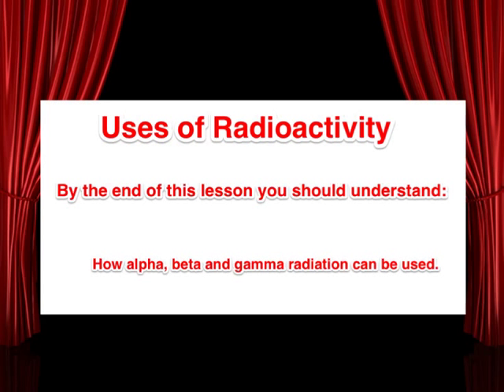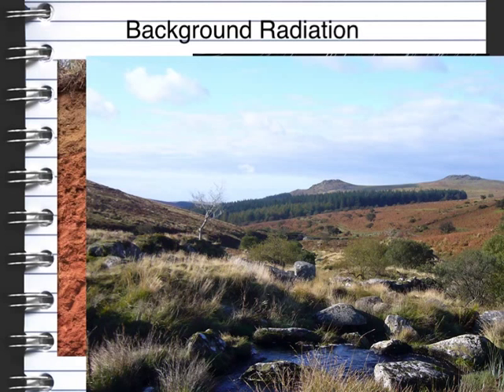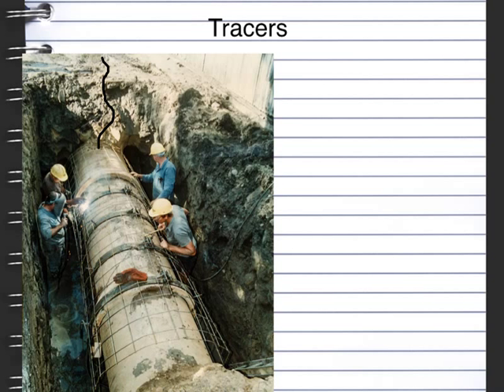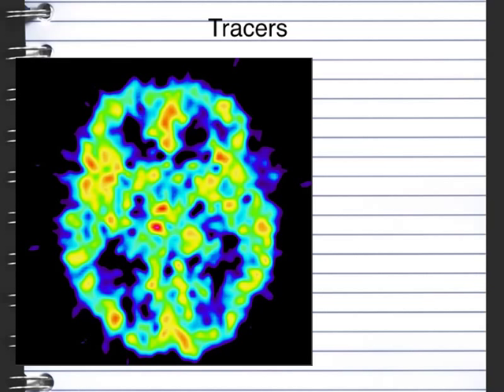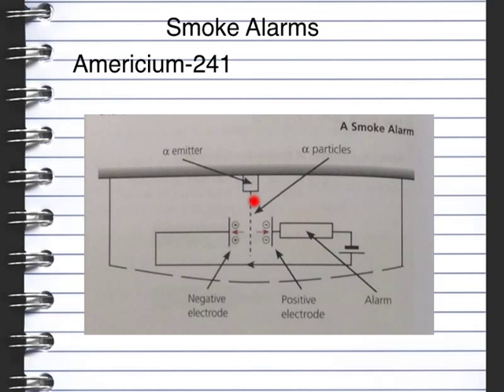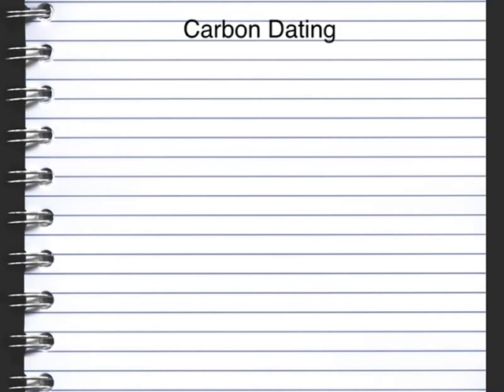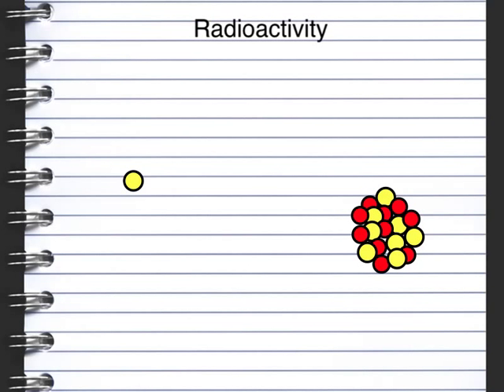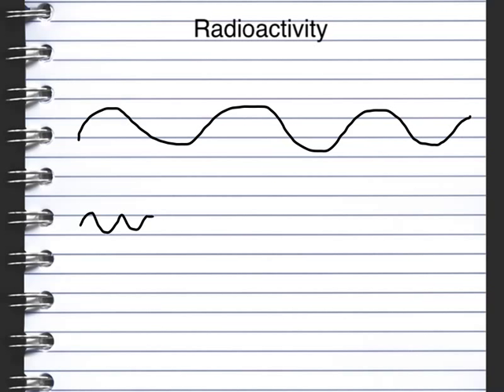P4 Lesson 6 Uses of Radiactivity OCR Gateway